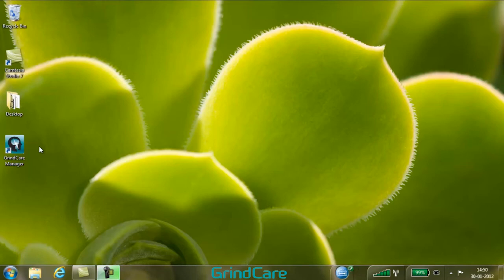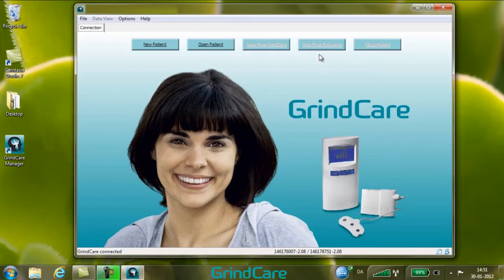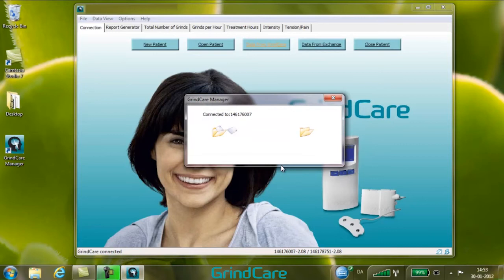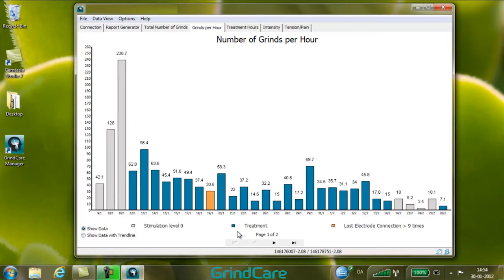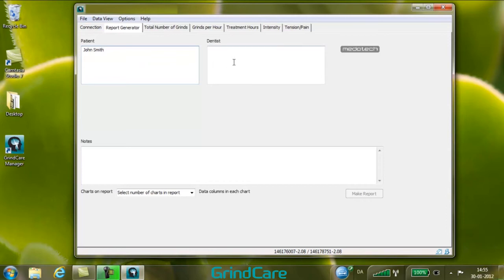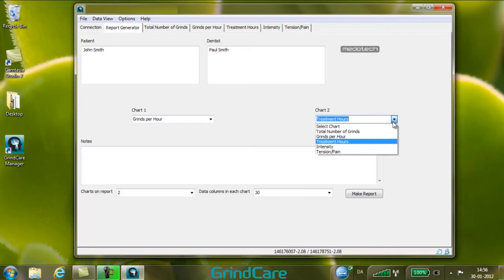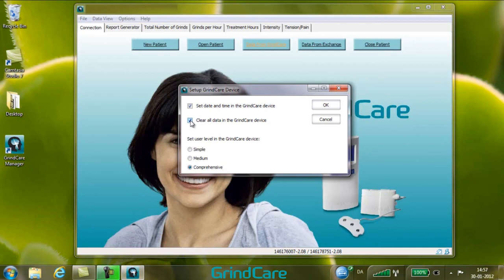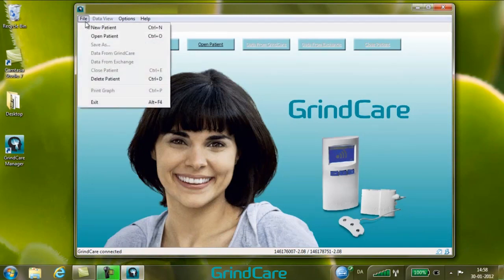How to use GrindCare Manager (Treatment)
This video shows how to use GrindCare Manager, i.e. how to create a new patient, look at data, create a report etc.